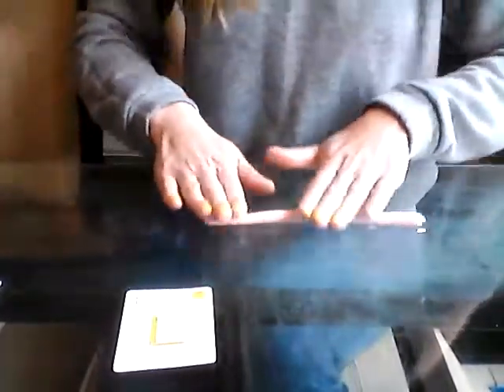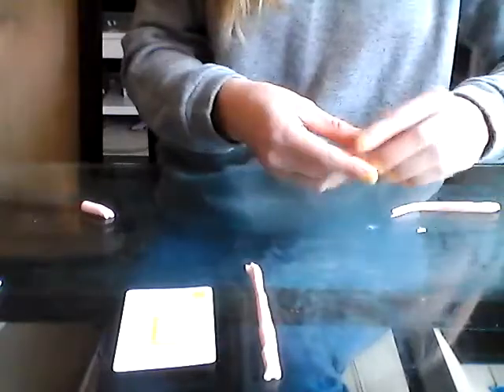Play-doh Fun! Making letters.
What letter starts your name?  Now let's make it out of play-doh.